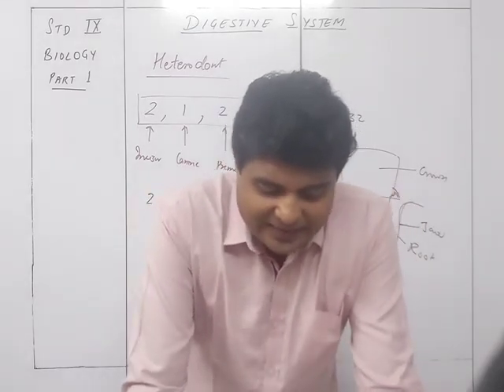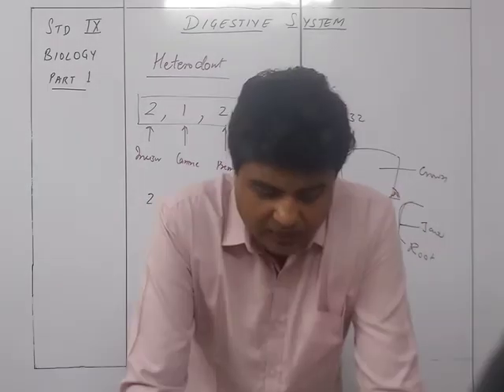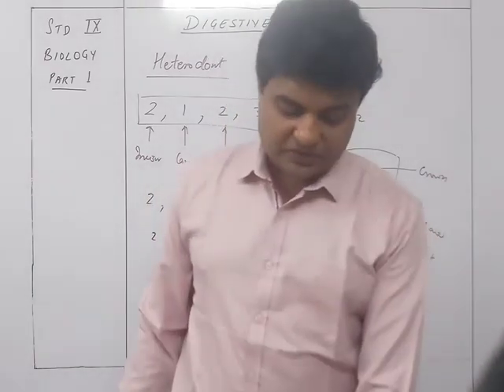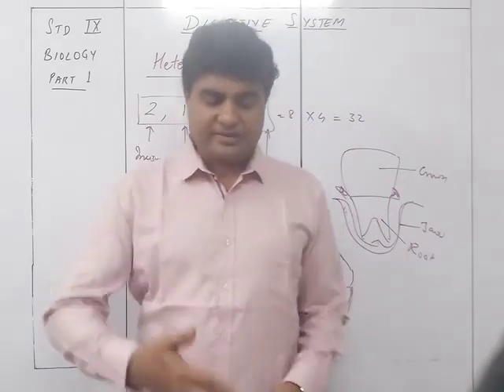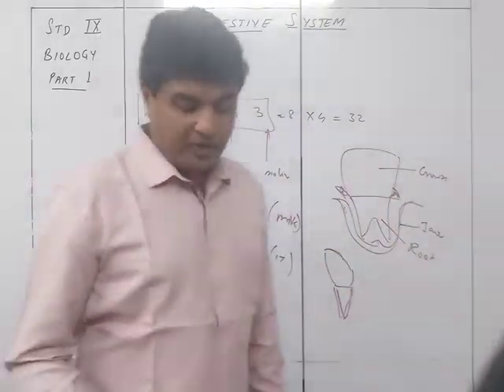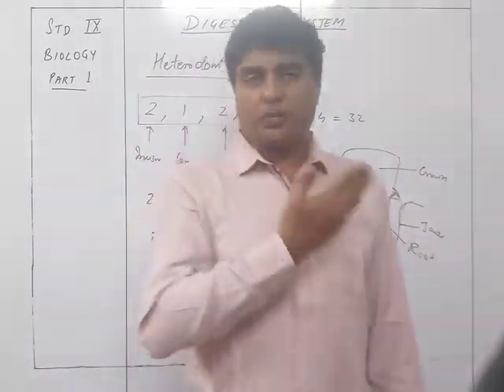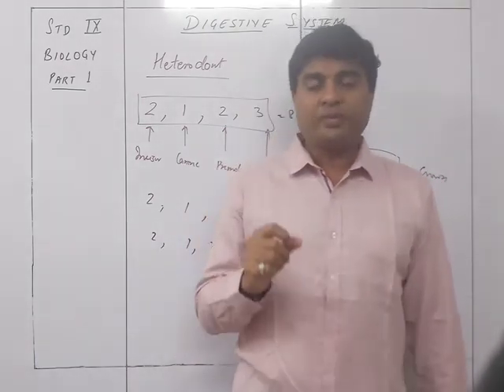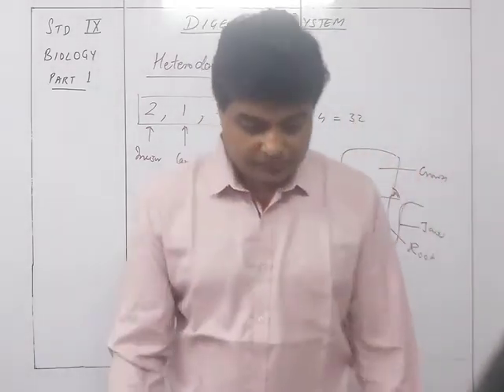Biology IX Digestive System Part 1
Biology IX Digestive System Part 1 Bhavin Sir's Tutorials  Source Concise Biology text book